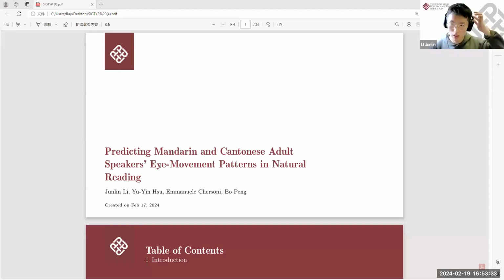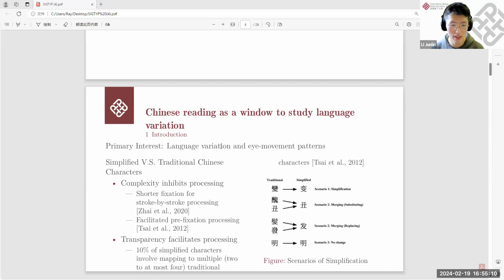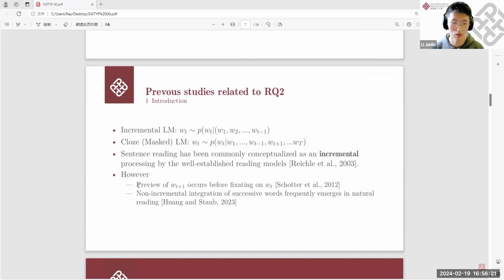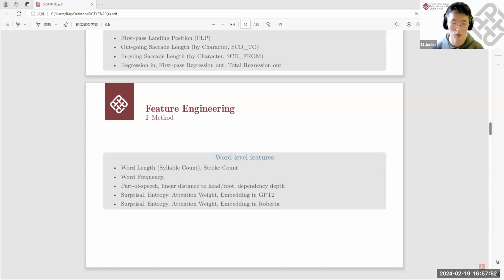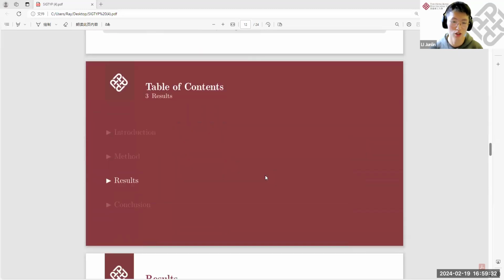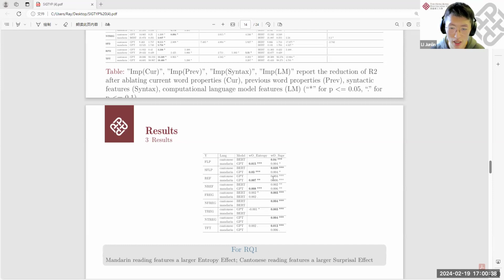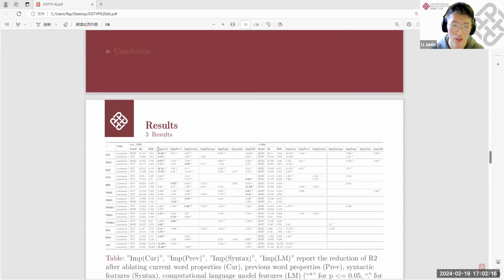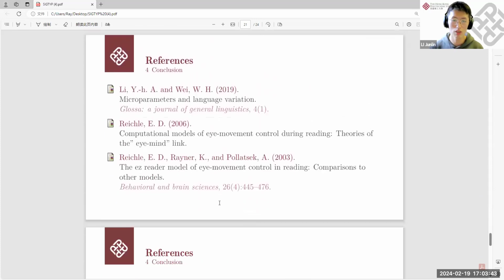Predicting Mandarin and Cantonese Adult Speakers’ Eye-Movement Patterns in Natural Reading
Authors: Li Junlin, Yu-Yin Hsu, Emmanuele Chersoni and Bo Peng

Abstract: Our study presents some highlights on how to account for multilinguality by language models and how they facilitate in-depth investigation of closely related languages in comprehension. Specifically, Mandarin and Cantonese exhibit different advantages in terms of the cognitive effort on word-visual processing (for Mandarin) and sentence contextual processing (for Cantonese). Results of our study will further inform the performance of different types of language models and metrics’ usefulness in predicting eye-movement patterns in reading Mandarin and Cantonese texts.